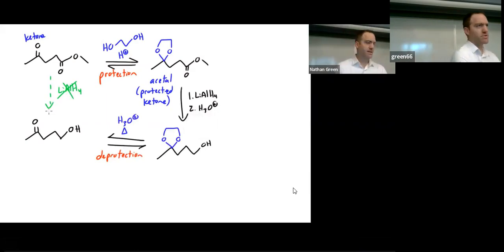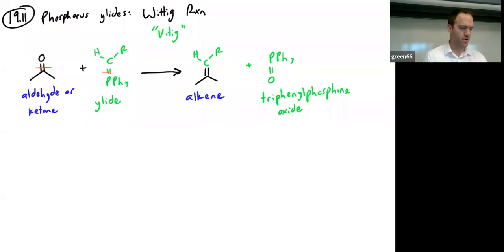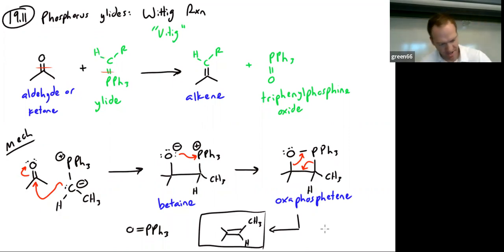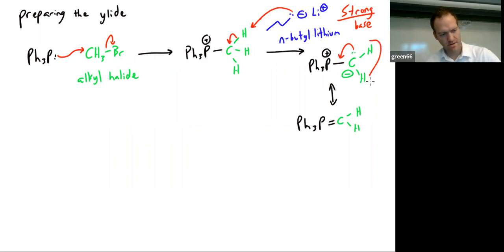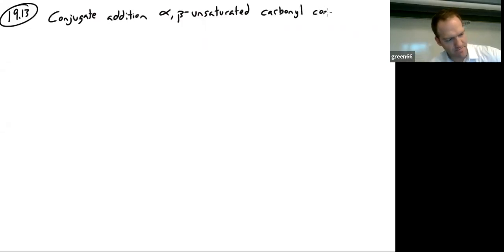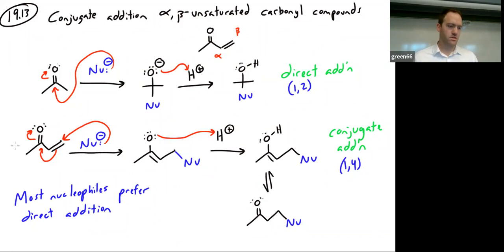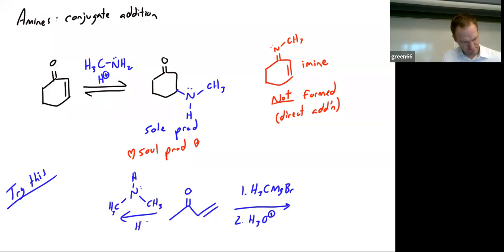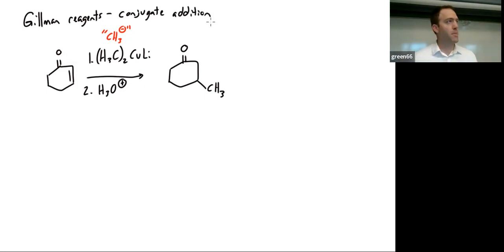3 27 23